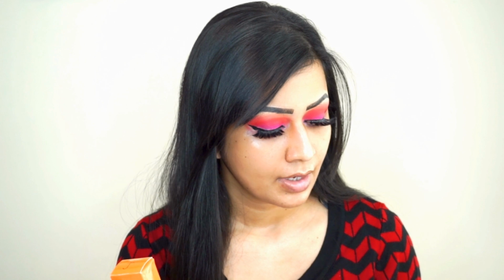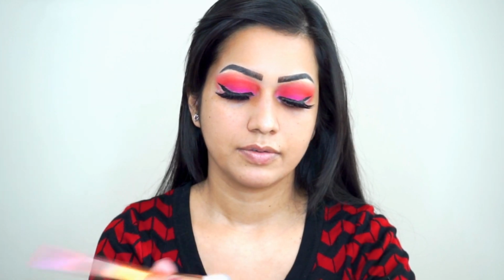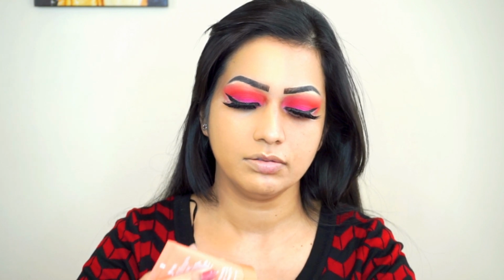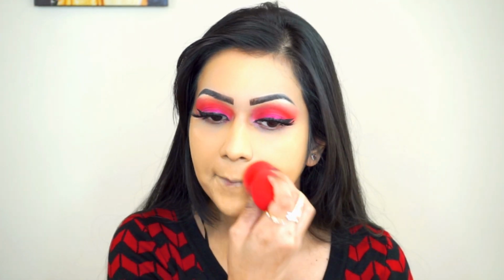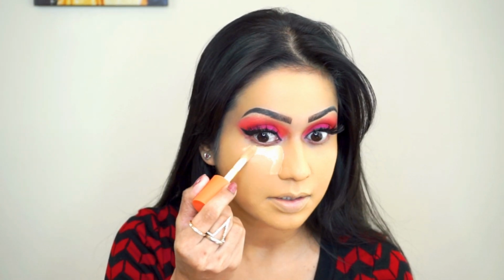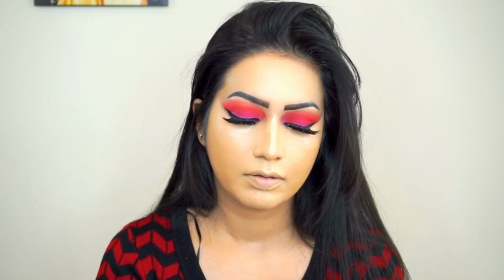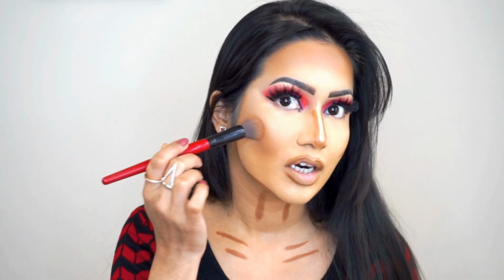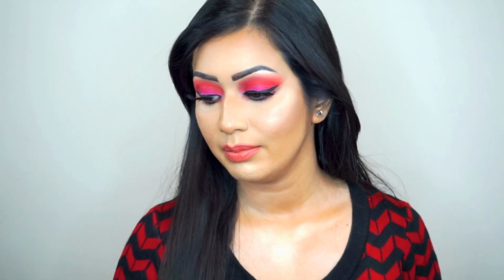JUVIAS PLACE MAGIC FOUNDATION, CONCEALER & FOUNDATION STICK || WORLDS MOST PIGMENTED FOUNDATION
Hello beauties,
In today’s video I’m try a new new makeup products , they are Juvias place Im magic foundation, concealer and foundation stick. So I will do my first impression, review and wear test. So. enjoy!

PRODUCT MENTIONED:
JUVIAS PLACE MAGIC FOUNDATION (Tangier)
JUVIAS PLACE CONCEALER (SHADE 18)
JUVIAS PLACE FOUNDATOIN STICK (benine)

Again thank you so much for visiting my channel and I hope you stop back again.
Patricia Magdolina ♥